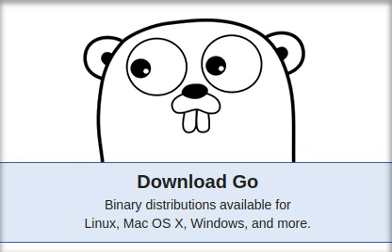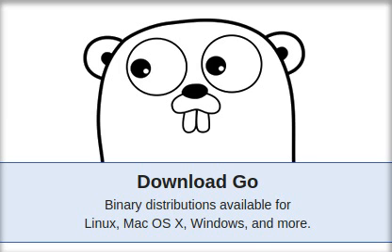Tutorial on Go (Golang) Programming language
This is the first part of tutorial series for Go Programming language. In this series, we will learn the basics of Golang and how GO is better than some of the other leading languages.

I will keep on updating new videos for this series regularly.
Next Video : Introduction to Go Programming language, set up, configuration and Hello world in Go!